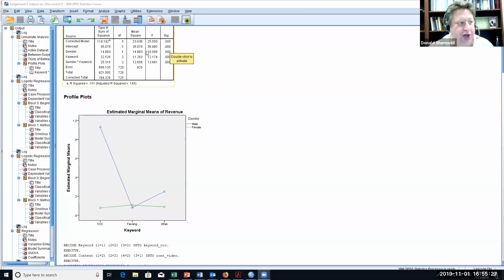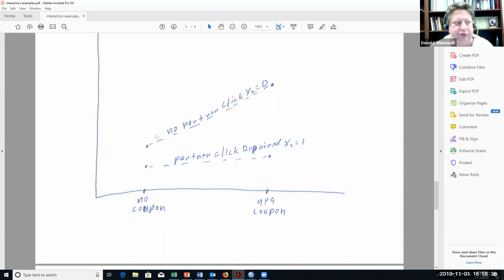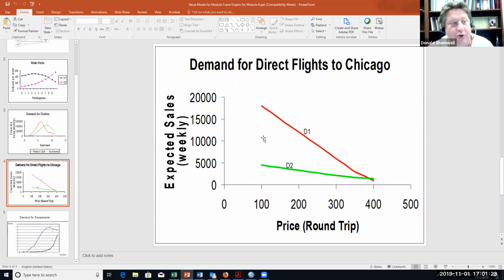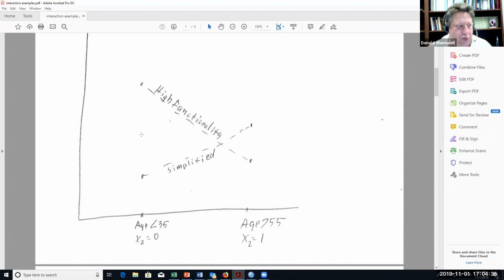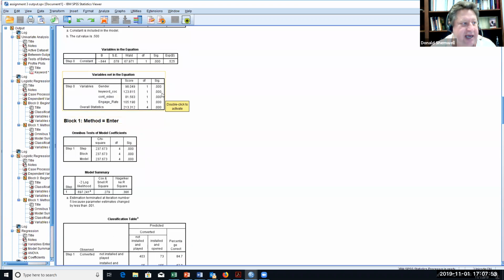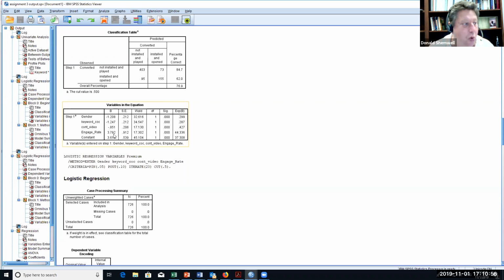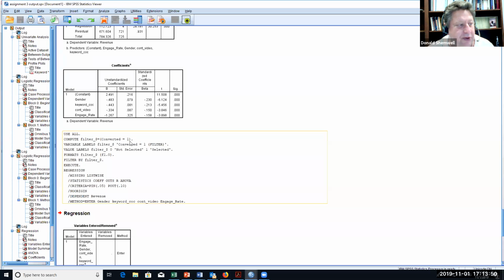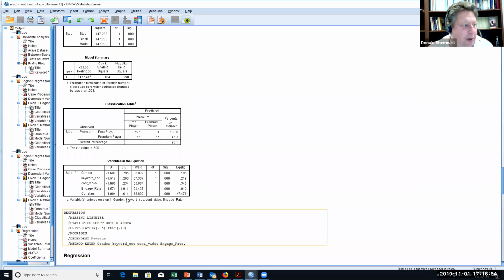MSDM 5010 Data Assignment 3 Help Answering the Questions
Dr. Don Shemwell